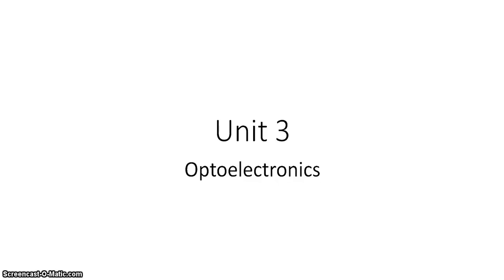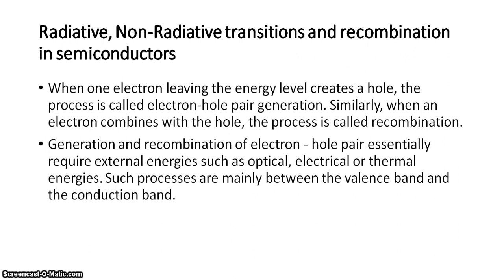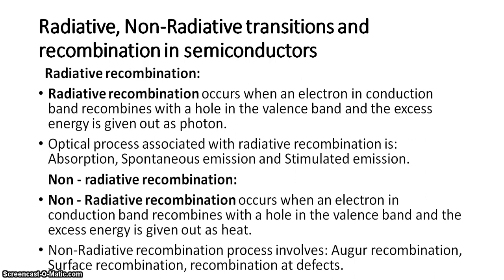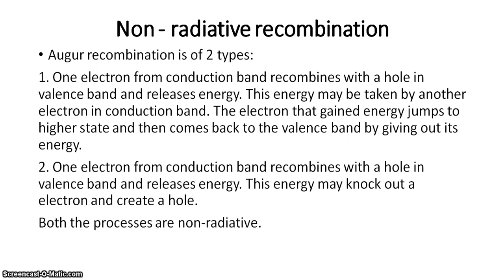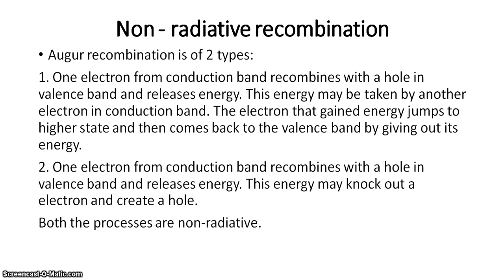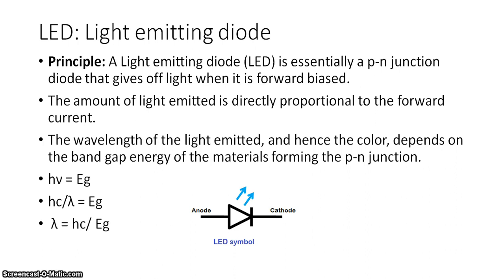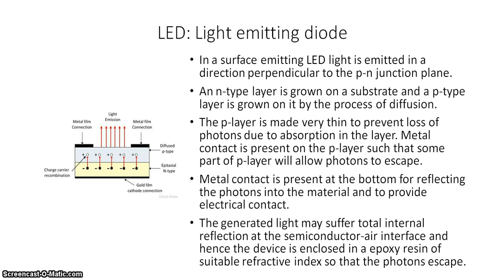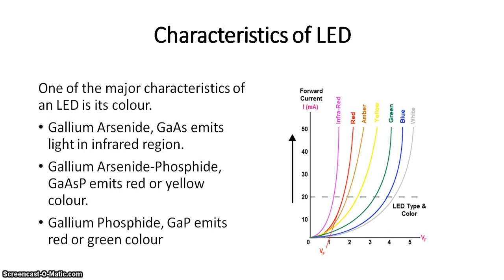Unit 3 Video lecture by Dr G Patrick